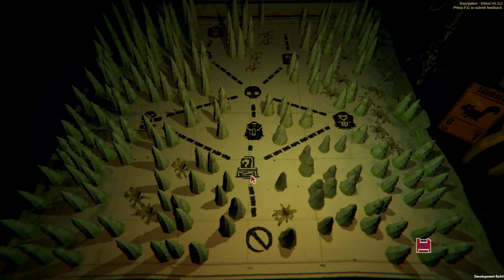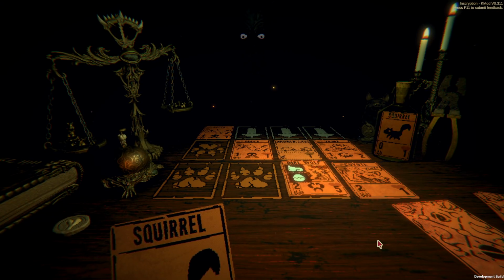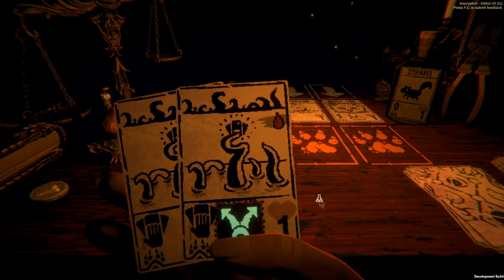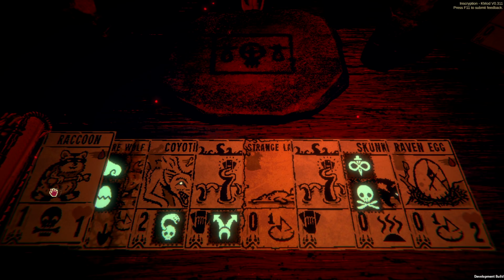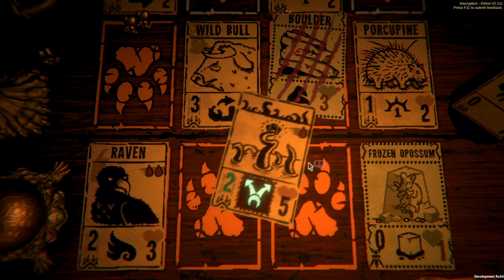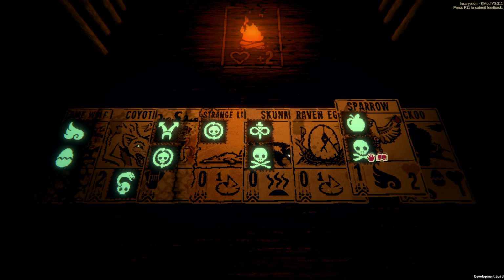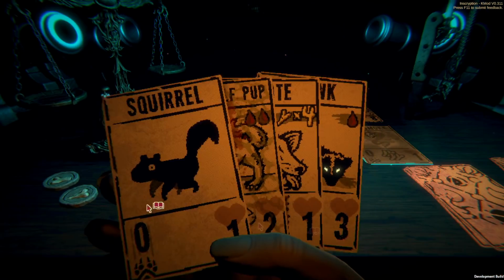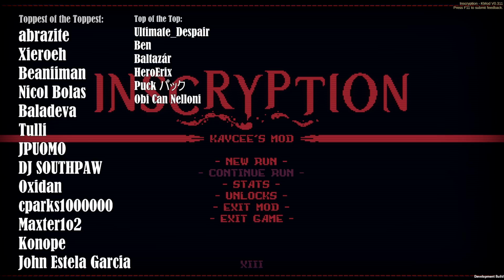The starting deck doesn't matter! | Inscryption Kaycee's mod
If you want to buy the game while also supporting me (steam key)

Toppest of the toppest Patreons:
abrazite
Xieroeh
Beaniiman
Nicol Bolas
Baladeva
Tulli
JPUOMO
DJ SOUTHPAW
Oxidan
cparks1000000
Maxter1o2
Konope